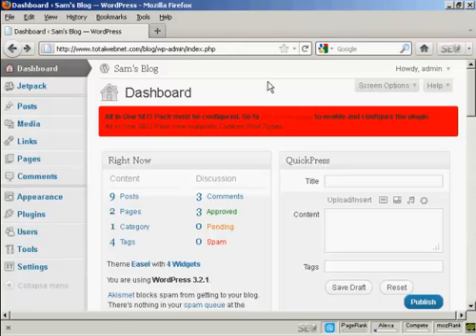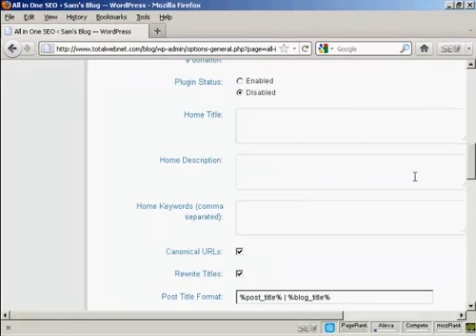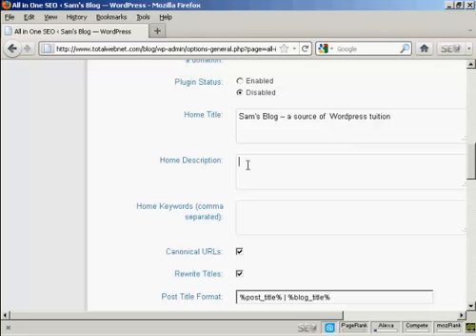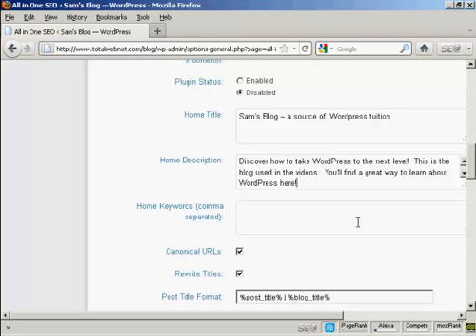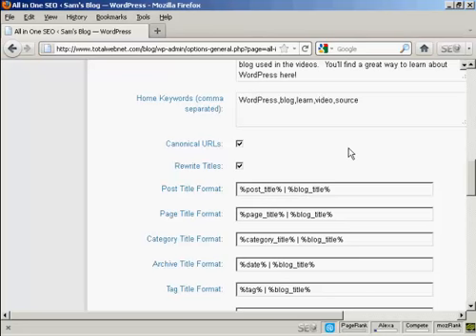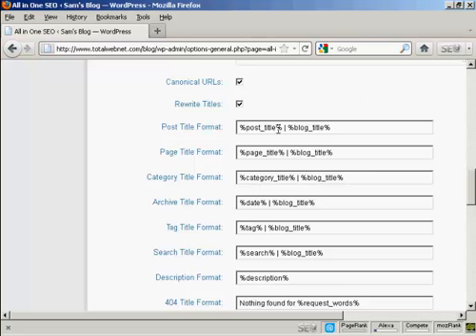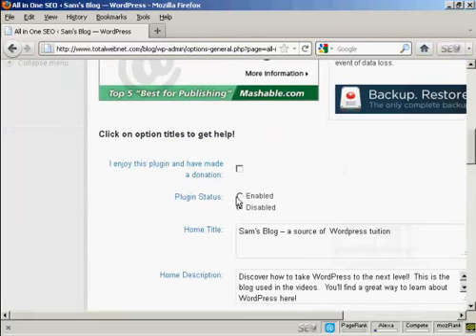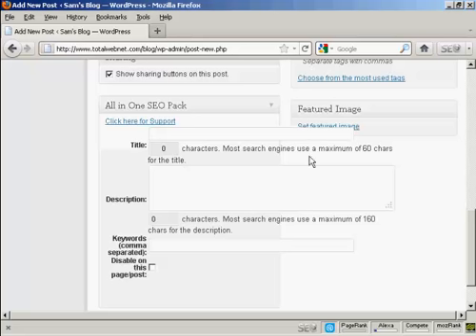How to Install and Use the All In One SEO Plugin